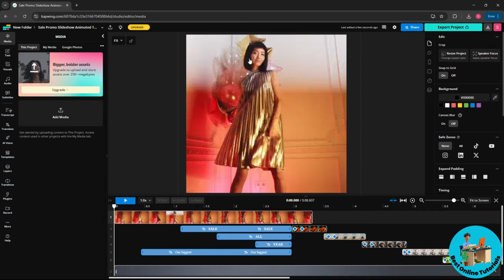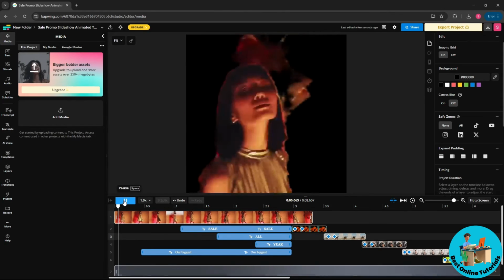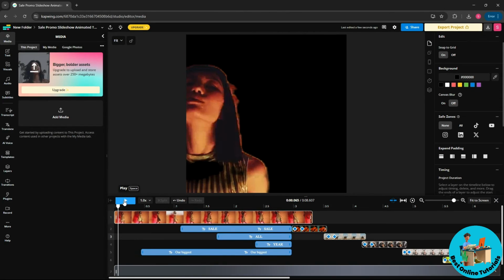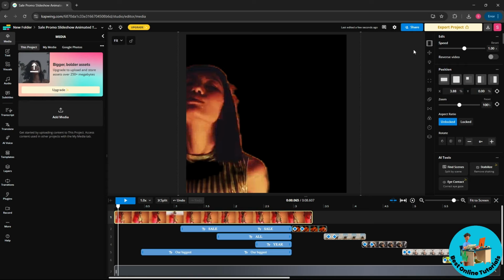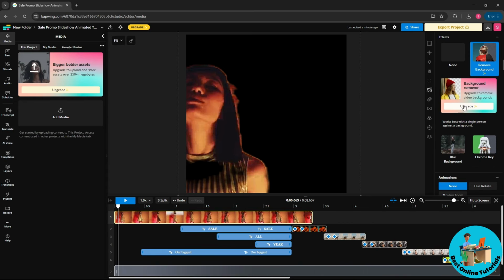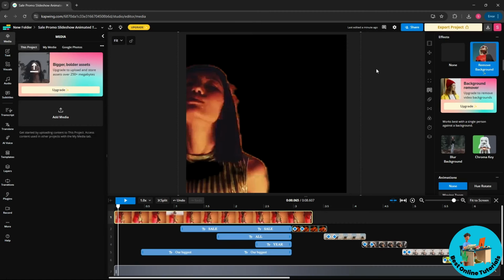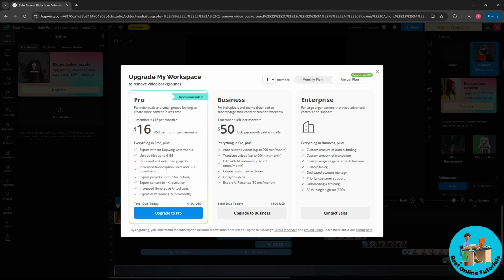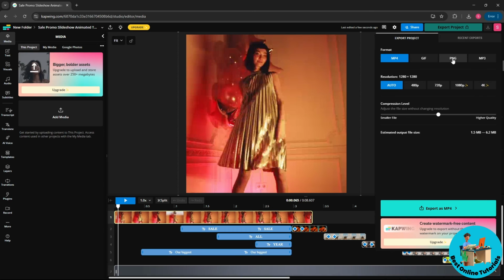How to Remove the Background from a Video Without Green Screen Using Kapwing **FULL GUIDE** (2026)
How to Remove the Background from a Video Without Green Screen Using Kapwing **FULL GUIDE**

Learn how to remove the background from a video without a green screen using Kapwing, a popular online video editing tool. In this tutorial, we'll show you a step-by-step guide on how to achieve a professional-looking result without the need for a green screen. Whether you're a YouTuber, vlogger, or social media influencer, this technique is perfect for creating engaging and high-quality videos. With Kapwing's user-friendly interface, you can easily remove the background from your video and replace it with a solid color, image, or even a video. This technique is ideal for creating tutorials, product demos, and explainer videos. By the end of this video, you'll be able to remove the background from your video like a pro without breaking the bank or investing in expensive equipment. So, what are you waiting for? Let's get started!